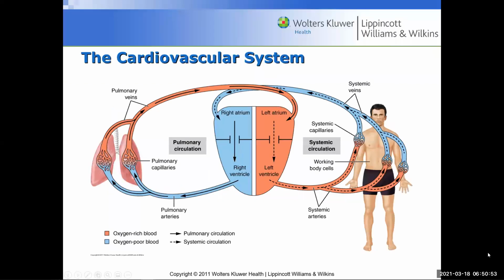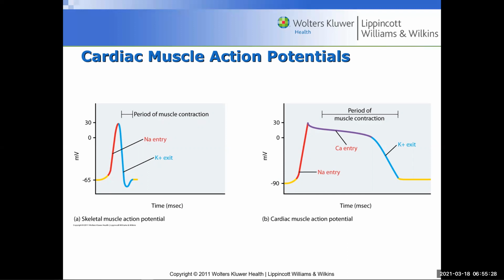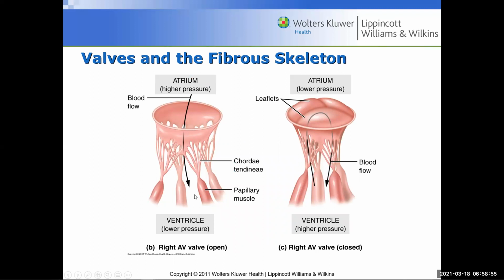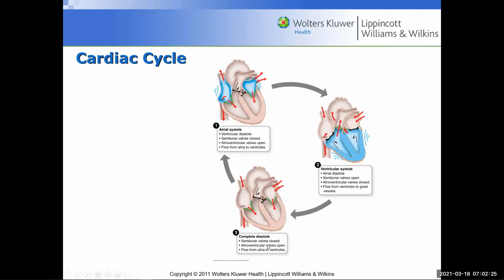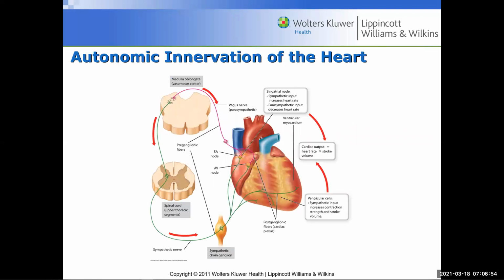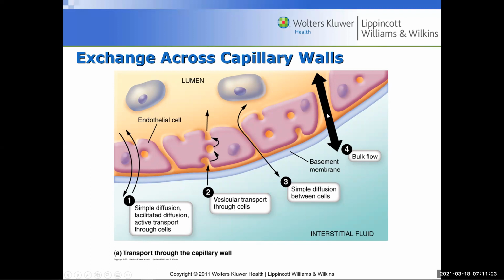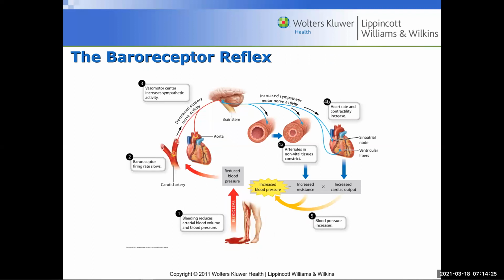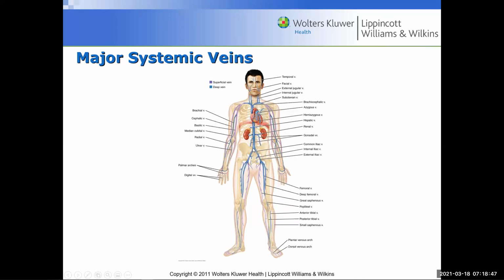Cardiovascular System Examined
Details about the heart and the associated vessels ae reviewed